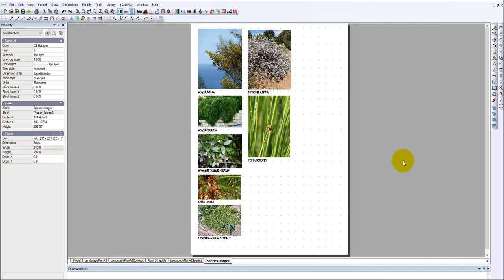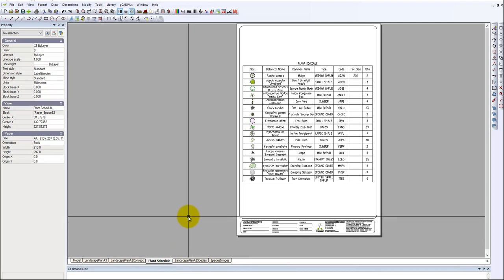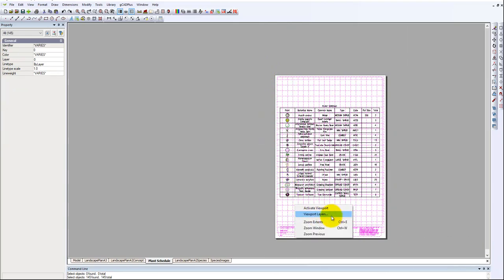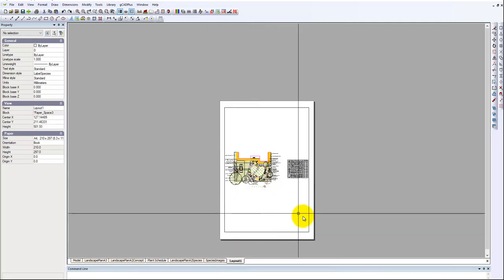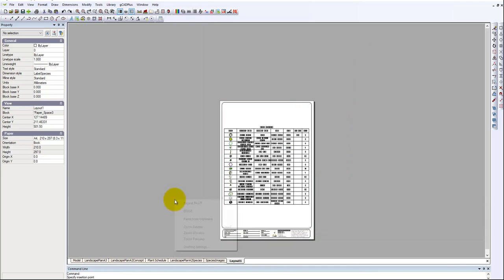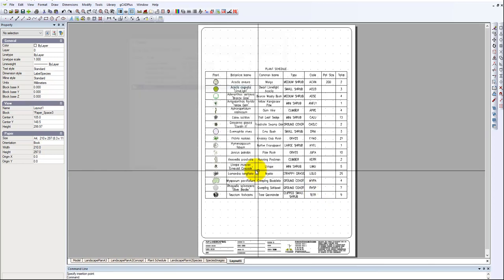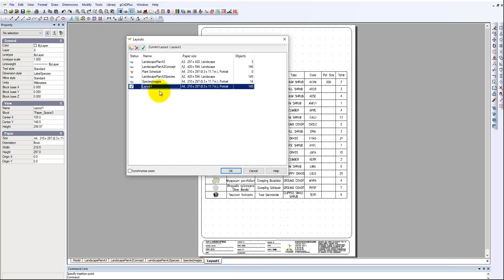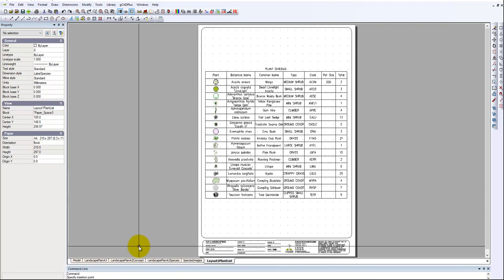How to rearrange the order or layout tabs in landscape design drawings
Our landscape design software application gCADPlus allows designers to create a series of tabs in layout space. These are most useful as it is possible to move quickly from tab to tab displaying different views of the design. Although in its present stage of development, it is not possible to drag and drop tabs to rearrange the order, this movie shows a simple workaround.